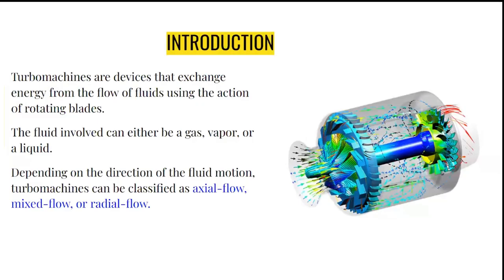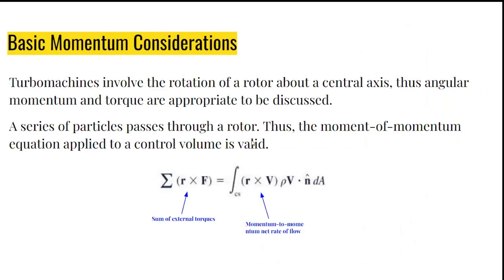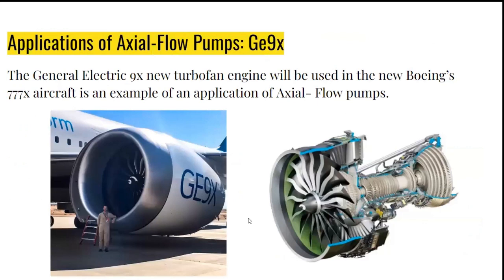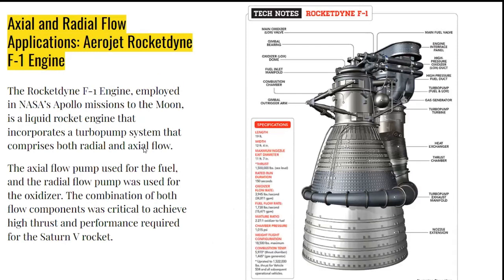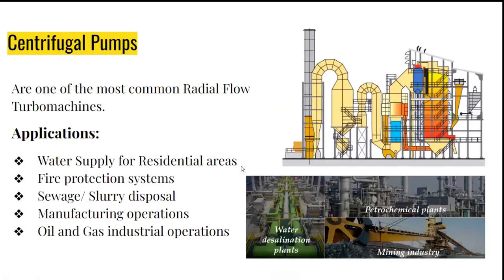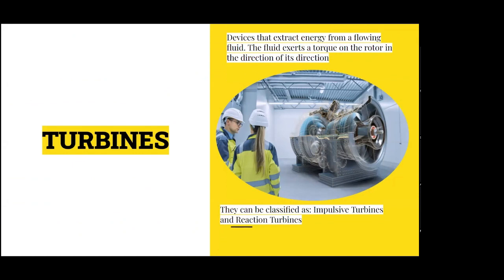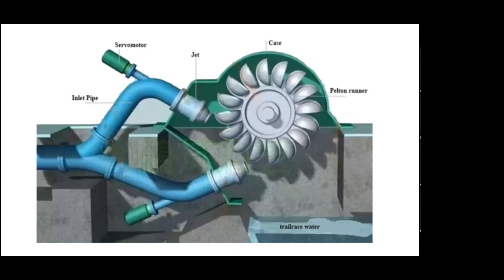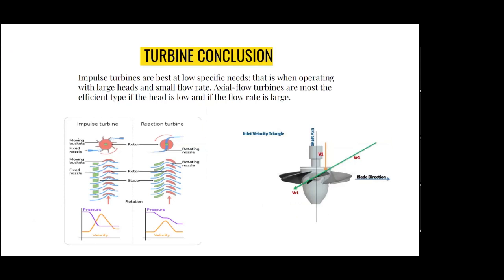2023_Spring Team 2 Mora Carvalho Rojas Guanipa